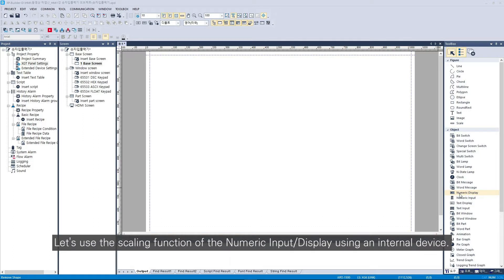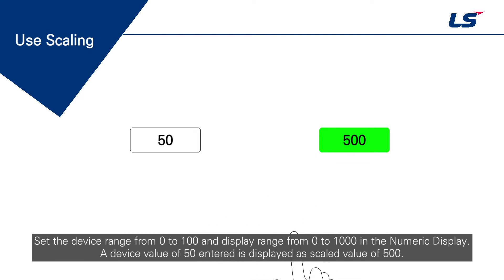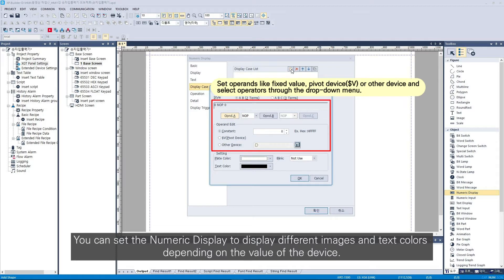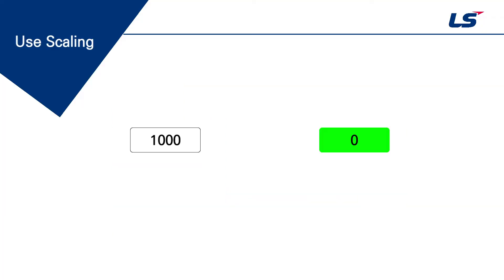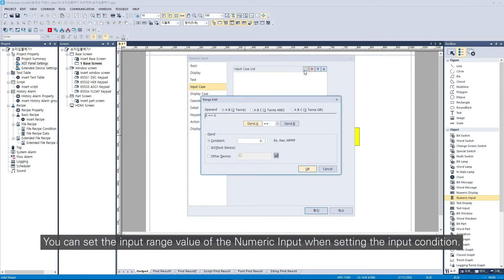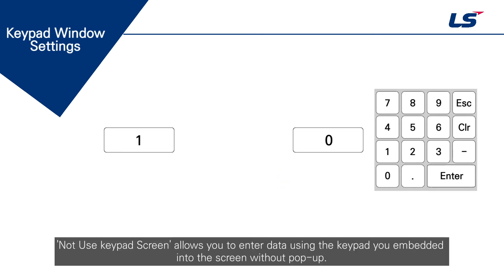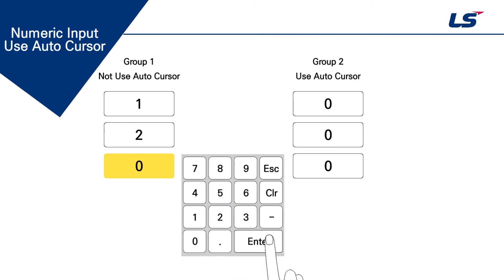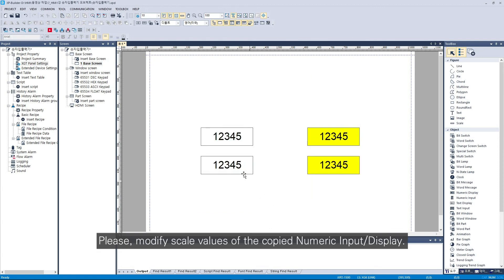LS ELECTRIC | HMI Numeric Display&Input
0:00:11 Concept of Numeric Display&Input
0:00:29 Create Numeric Display
0:01:00 Use Scaling of Numeric Display
0:01:41 Display Case of Numeric Display
0:02:05 Create Numeric Input
0:02:38 Use Scaling of Numeric Input
0:03:25 Input Case
0:03:40 Detail(Offset Device, Read Device, Write Check Device, Security)
0:04:00 Keypad Window Settings
0:04:52 Numeric Input Use Auto Cursor
0:05:23 Multi Copy
0:06:01 Simulation